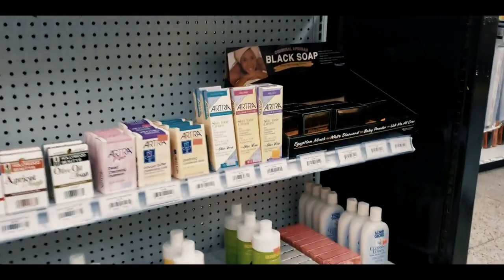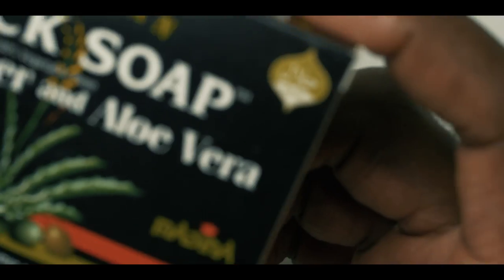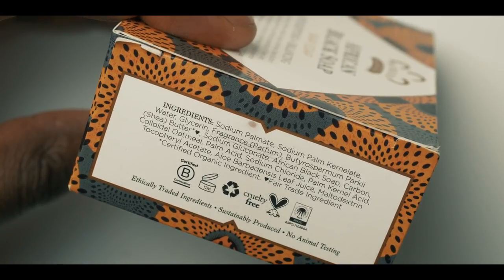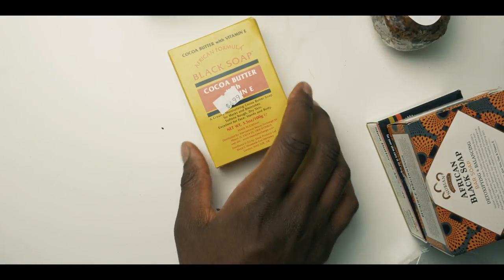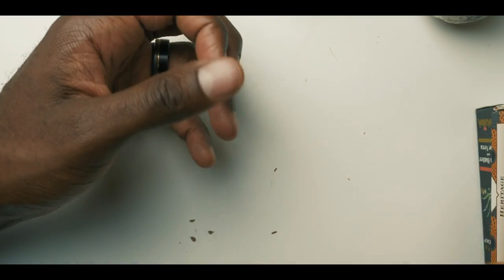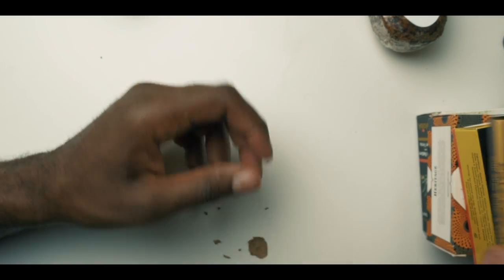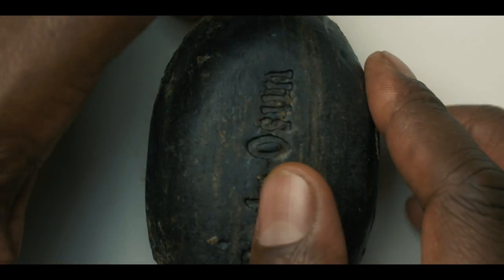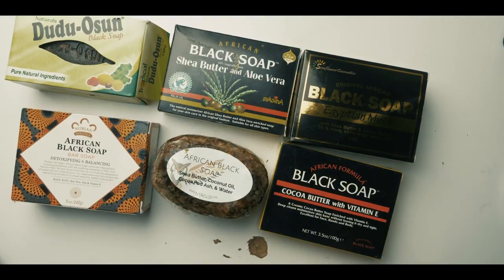AFRICAN BLACK SOAP: which is best for you? - Raw African Black Soap vs. "Fake" Black Soap?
Let's test some top black soap brands and compare their smells & ingredients to one another. One of these can help you with your acne scars and dark spots; let's find out which one that is.

Camera Equipment:

Main Camera
Secondary Camera
Main Lens
Wide Angle Lens
Fixed Portrait Lens (Super Cheap)
Long Lenses
360 Camera
GoPro Hero 7
Camera Slider
Travel Tripod
Studio Tripod
Ball Head
Studio Lights

You sure? I mean... sure! I’ll make sure to put it in my videos as a huge thank you!

Michael NightWing
9201 Edgeworth Drive #4512
There are my social platforms so you can see what I do during the day. Let me know which is your favorite platform!